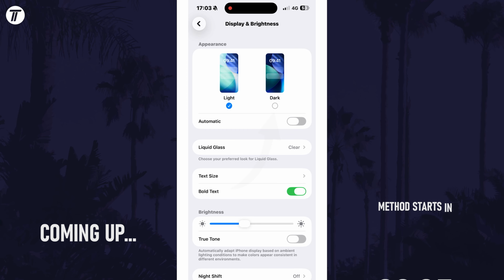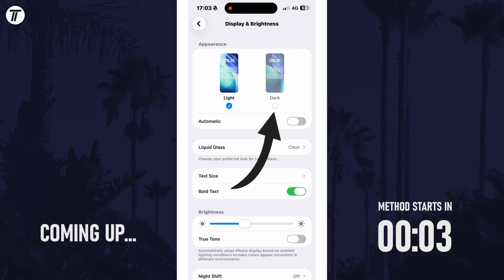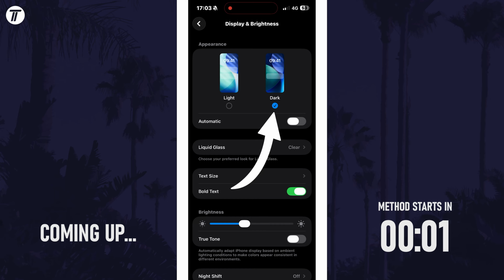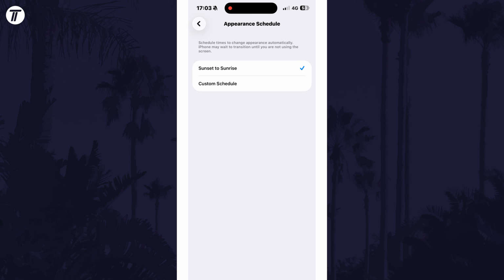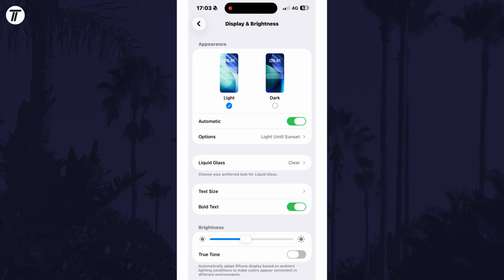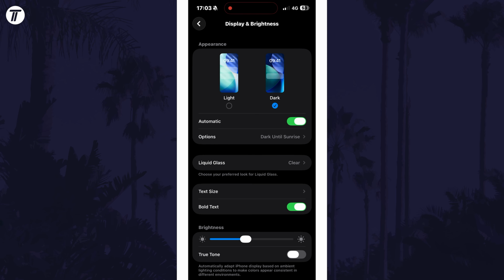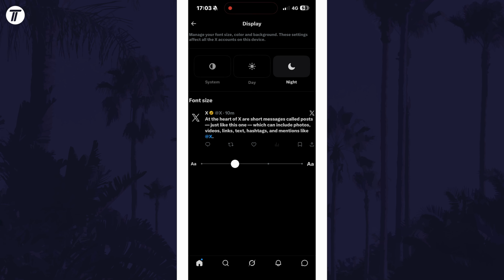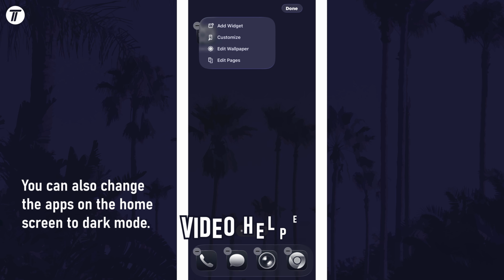How to Turn ON Dark Mode on iPhone (Updated)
This video shows how to turn on dark mode on your iPhone in iOS.

The video also covers:
✅ How to turn on iPhone dark mode
✅ How to enable dark mode on iPhone
✅ How to get dark mode on iPhone
✅ How to turn on dark theme on iPhone
✅ How to turn on night mode on iPhone
✅ How to fix dark mode not turning on iPhone

The video should work on all iPhone models including iPhone 11, iPhone 12, iPhone 13, iPhone 14, iPhone 15, iPhone 16, iPhone 17, iPhone 18 and the Pro and Pro Max versions.